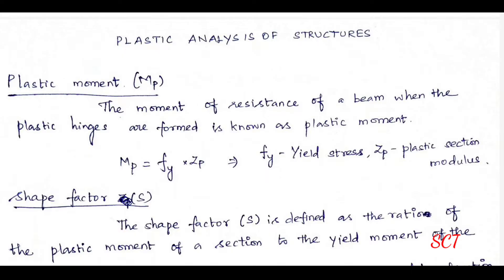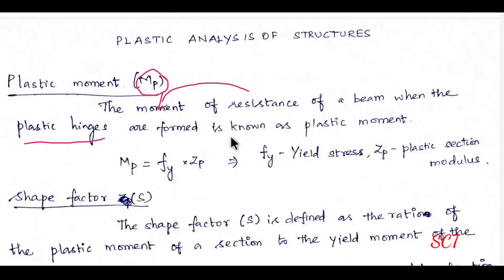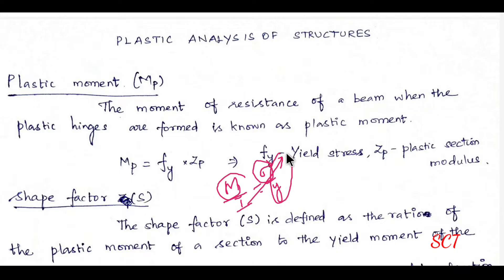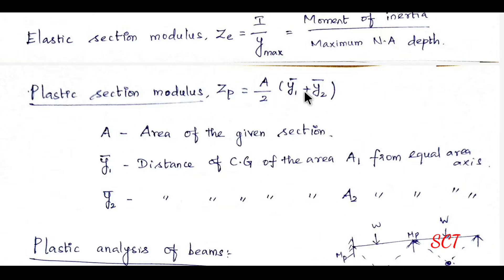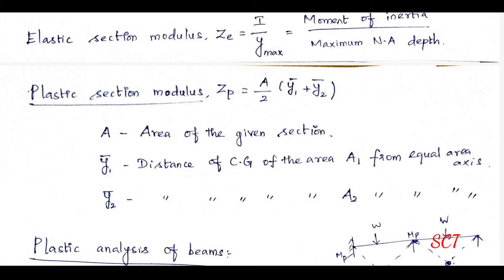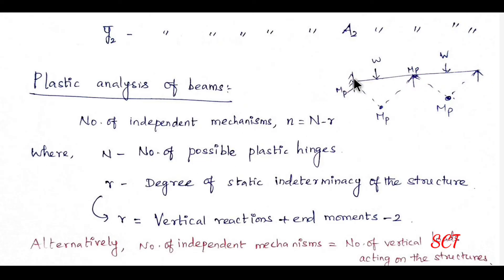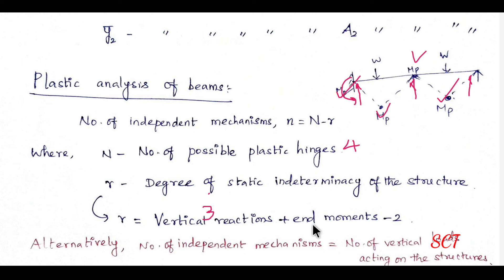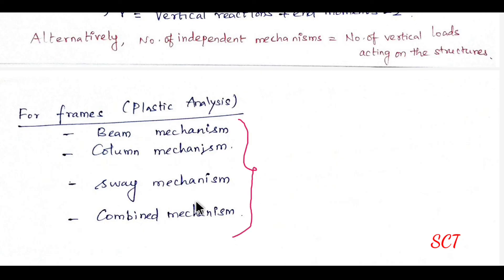Plastic analysis of structures